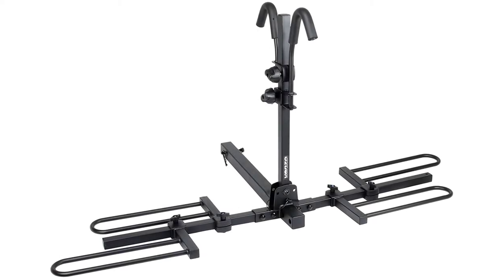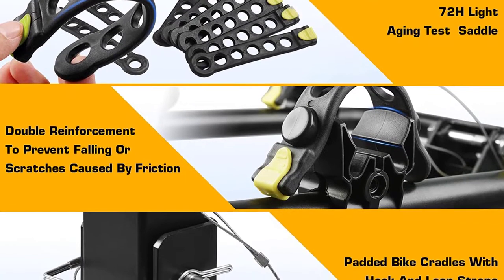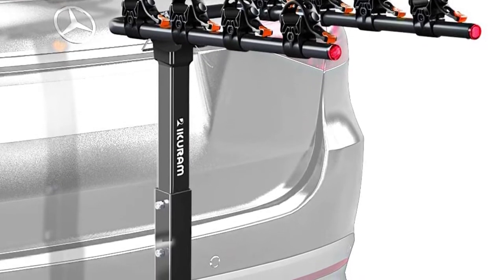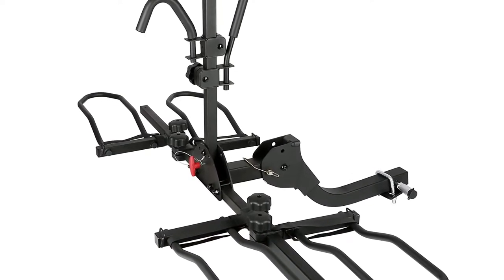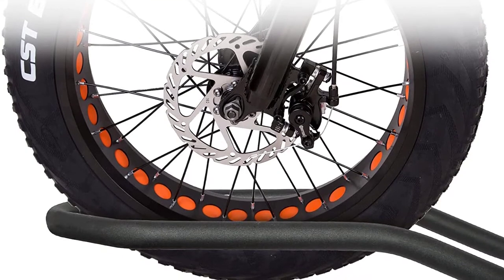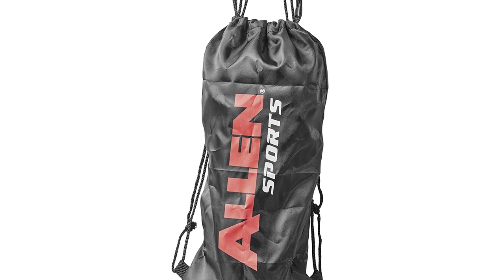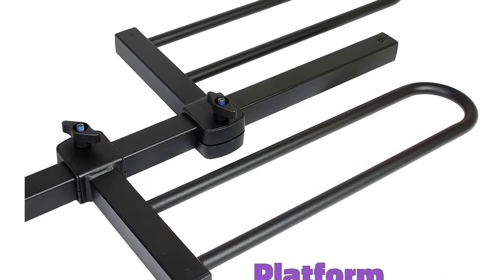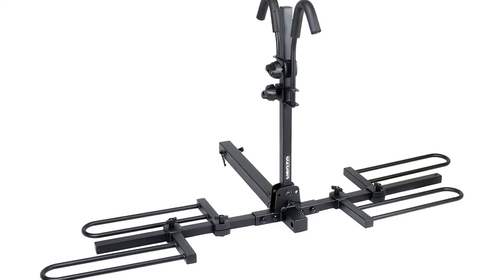Top 5 Best Bike Rack for Car in 2022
Top 5 Best Bike Rack for Car in 2022. In this video we are showing top 5 best budget mini, portable Car Bike Rack. I think you will be happy to see the review video of our Bike Rack for Car.

5. ARKSEN Bike Rack for Car

4. IKURAM R Bike Rack for Car

3. WEIZE Bike Rack for Car

2. Allen Sports Bike Rack for Car

1. Venzo Bike Rack for Car

⏱️TIMESTAMPS⏱️
0:00 Intro
0:32 Number 5: ARKSEN Bike Rack for Car
1:23 Number 4: IKURAM R Bike Rack for Car
2:21 Number 3: WEIZE Bike Rack for Car
3:36 Number 2: Allen Sports Bike Rack for Car
4:28 Number 1: Venzo Bike Rack for Car

arr reviewer